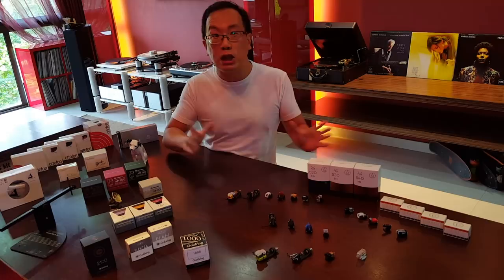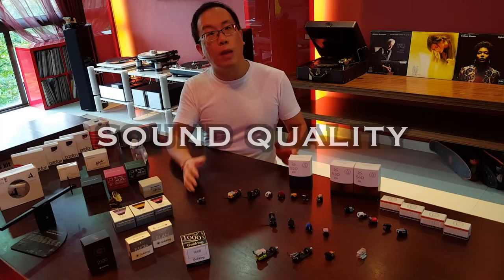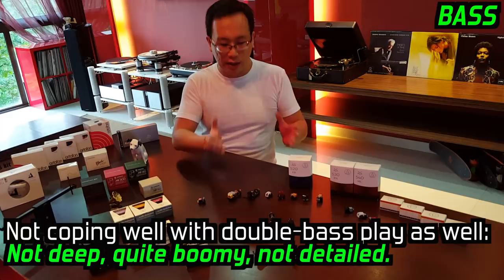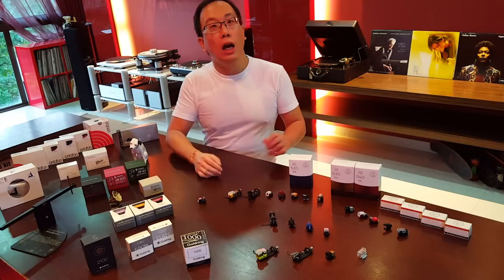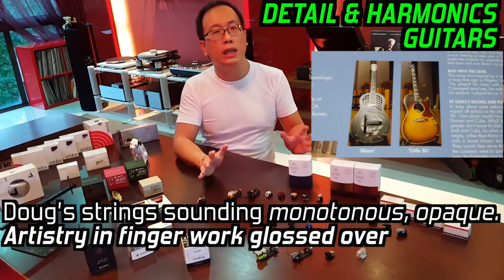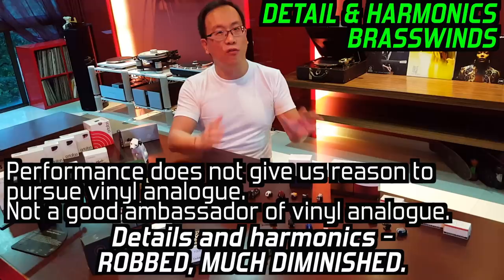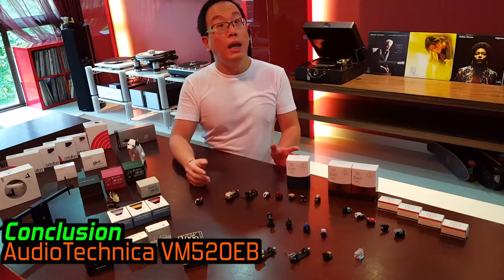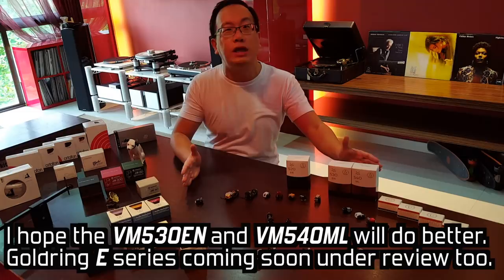MM Cartridges $90-120: AudioTechnica VM520EB REVIEW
Dearest Friends, we are back with the new set of cartridges from AudioTechnica and Goldring.  First to kick off will be the latest VM series from AudioTechnica: the VM520EB, the VM530EN and the VM540ML!!! Let us hope all of them do well.. I paid for all of them as usual from my own pocket.
My appreciation for the very generous, kind and thoughtful VCLT from Tone Scott from California.  He was the former Director of Operations at Silas/MCA Records, later the Artist Manager at Handprint Entertainment managing Jennifer Lopez, Babyface, Will Smith, Sean “Puffy” Combs, etc.  He moved on to establish his own companies later on: Platinum One Entertainment, and then Music Life Enterprises.  He is also the Director at D&AGuitar.  An amazing list of credentials and I am very humbled and honoured at the same time, to receive his VCLT gifts for me, and with a heartfelt letter!
AudioTechnica VM520EB
BASS
DYNAMICS 6
EXTENSION 6
CONTROL, DEFINITION 5.5
TREBLE
DETAIL, REFINEMENT 5.5
EXTENSION 6
MIDRANGE
NATURALNESS 6
SIBILANCE-FREE 6

TONALITY 5.5
DETAIL & HARMONICS 5.5
IMAGING 6.25
SOUNDSTAGING 5.75
RHYTHM AND TIMING 5.75
OVERALL SCORE FOR AUDIOTECHNICA VM520EB = 69.75/120.
Referencing equipment:
Turntables:
1.Technics SL1200Mk5, 2.Rega Planar 3, 3.Technics SL1200GAE and G, 4.Avid Sequel SP with SME V arm,
Phonostage:
1-Schiit Mani, 2-Avid Pulsare2, 3-IconAudio PS1Mk2 with Harma Cryo-treated Burst-tested ECC83,
Amplification:
1-Vitus RI100, 2-Leben CS300XS with Mullard Blackburn 1972 NOS ECC83s and Harma Cryo-treated Burst-tested EL84 valves,
Speakers:
1-B&W 804D,   2-AudioNote AN-K/Lx,
Shunyata Research power and cabling.
Dearest Friends and Buddies,
I am Ian and I love our Vinyl Community and Vinyl Music.  Vinyl analogue playback is utterly blissful, and I want for fellow friends and buddies to engage in vinyl music for many, many years in their life.  Vinyl music is blissful, free of time smear, phase shift, pre-ring and post-ring that plagues digital playback.  Vinyl buddies and friends can all attest to that.  It is not warm in the “bassy warm” sense, it is not soothing in the sense that “everything gets smoothed out”.  It is because it is analogue, very detailed, calm, invigorating, enthralling, dynamic, refreshing.  In a word, blissful.  Utterly :-D
I want for all to get the very equipment that will get us there.  These equipment, I firmly believe, are present, and existent, even at affordable price points!..and I started off in Dec 2015 hunting out for them, selling off my own Rega RP6 (which my wife and I loved) to fund the first batch of cartridges for review: the 5 cartridges in Group A ($70-$80), and the 7 cartridges in Group B ($90-$130).  Subsequently I told myself to set aside $500-$1000 per month from my monthly salary to buy equipment to review.  My own money.  Quite a hefty sum monthly, significant to me, as I am a salaried man.  I know this is crazy.  But I believe in every field, there are people who have to make the sacrifice to pursue their love for the greater good, and to serve, the community of friends.  I have also downsized my car in mid-2017 so as to commit these monies to fund these projects.  I totally, rigorously, and kindly reject all forms of donations, be they from friends, from retailers, from manufacturers.  This is a hobby, and my teachers and advisors in life have advised me that to bring balance to life, and to be wholesome, one will engage in a livelihood (daily job or business) that earns the monies, and one will also simultaneously engage in a hobby/service in life that is non-competitive, non-monetarily-remunerative.  Friends also of course, know that my videos cannot be monetized due to the inclusion of music clips.  Vinyl music is a lovely hobby I hold dearly.  Friends and buddies are my ultimate responsibility and my love.  I want the very best for them, and to provide totally honest reviews.  Moles exist in hifi forums, moles also exist from benefactors who donate.  I do not want to remotely encounter any moles masquerading as benefactors donating to my cause, only to find out sooner or later that such donations were/are from certain manufacturers or retailers.  Everybody will do things differently.  I want to maintain my status as a common-folk, aspire always to adopt the Shokunin spirit: of spending the utmost diligent care, through unhurried work, never caring for returns, in perfecting their work for the community.  The personal satisfaction of getting to the very best equipment in each price class to help all my lovely buddies and friends is, the only thing, in store for me :-D  We toast to the joy and bliss of vinyl analogue music.  Vinyl Music deserves our love and attention.  Our listening.  Our care.
Let's go, buddies and friends!!!
Warmest Regards,
~ ian :-D